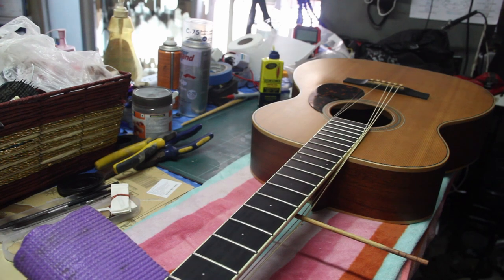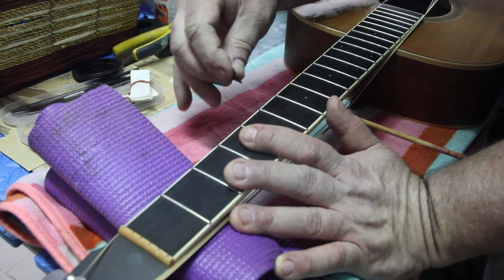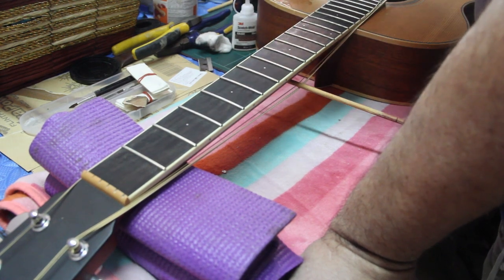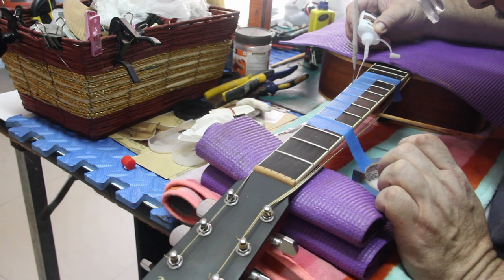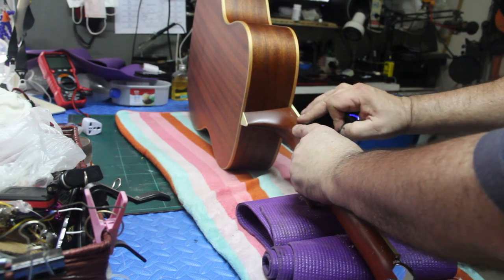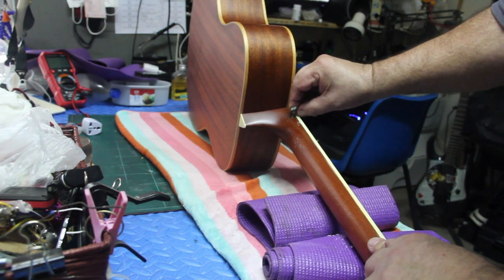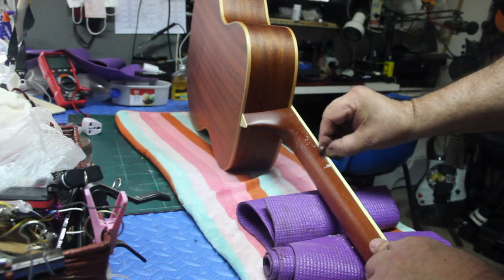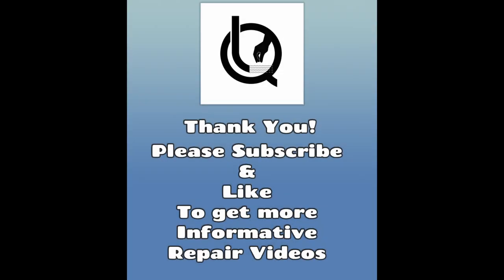Laravee High End Canadian Guitar Company. Repairing binding.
Today, on my beach I have a lovely playing Lavaree Guitar. Originally from Canida and expanding into the USA in California. This beautiful acoustic has binding that is separating from the neck and fretboard. The heat in Thailand has also expanded the bidning enough that you fingers can feel the edges. Both, on the fretboard and the neck. You see my approach to dealing with this issues.

Kindly be patient, as I am new to this and the technology involved. I appreciate those who understand my struggle as a beginner to YouTube and certain areas of using different techniques. That said, I am open to advice from those who have skill in any areas I am struggling in. Cheers in advance!

Being new as a Youtuber, my door is open to working with others in any creative and beneficial ways. Check here about YOUTUBE COLLABORATION!

As must people who make training video on Youtube, I allow people to request certain type of videos, In return, people may donate old broken instruments, electronic parts, assorted hardwares or parts to aid in the filming of the video.  I do not provide any Patrion Options for making monetary support for videos. If we ever do, we'll post that.

Don't be shy. If there is anything you'd like to see me talk about on my Youtube, Rumble and Tik Tok Channels...Let me know ASAP! I put requests in order of the way they were received and whether I have all the right parts/instruments for the making of a specific training topic.

I am also open to reviewing you instrument or products if you'd like to see my opinions.

Almost all doors arte open to collaboration and discussion concerning materials and topics for videos I do.

Kind Regards
Jack Anthony
Bangkok Pro Guitar Repair